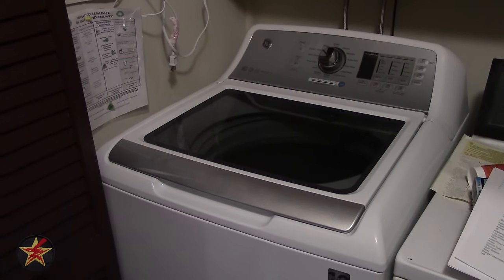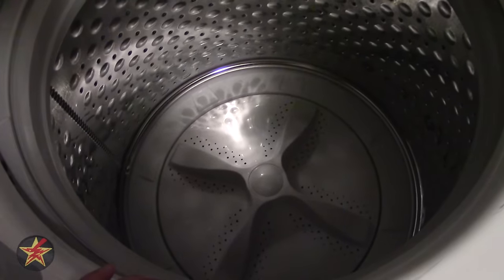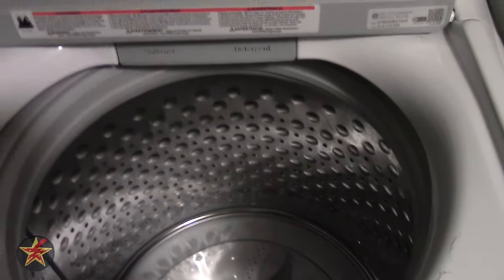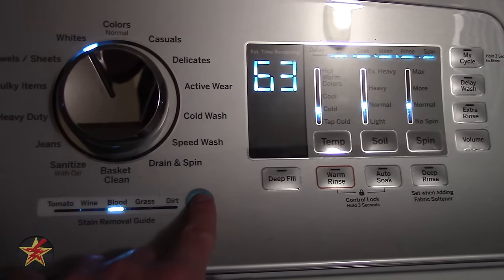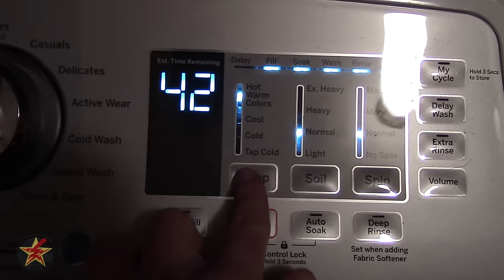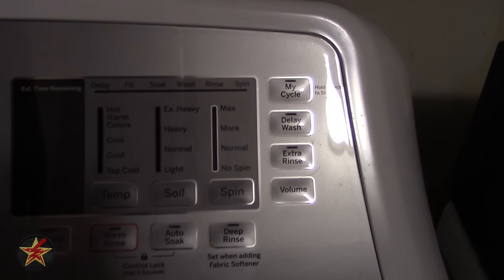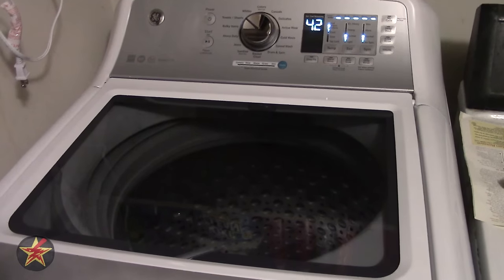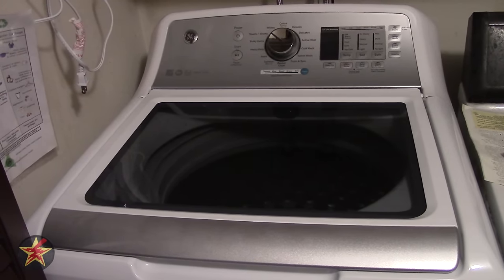GE Washing Machine Model GTW680BSJWS Review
Your looking for a new washing machine.  There are so many options out there.  So many things to consider.

This is a look at the GE Washing Machine Model GTW680BSJWS.  It had the options we were looking for in a new machine.

Will this washer work for you?  Only one way to find out.

Misc.